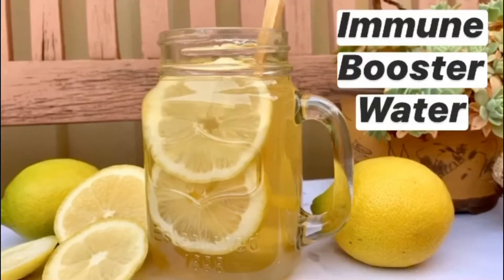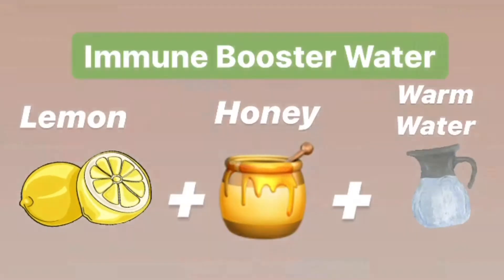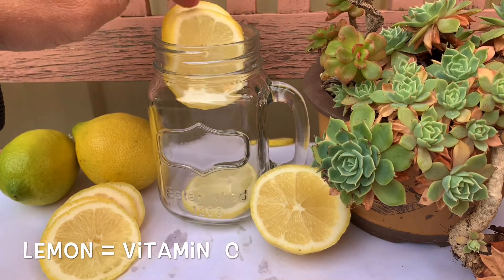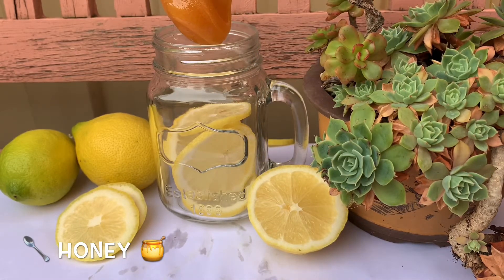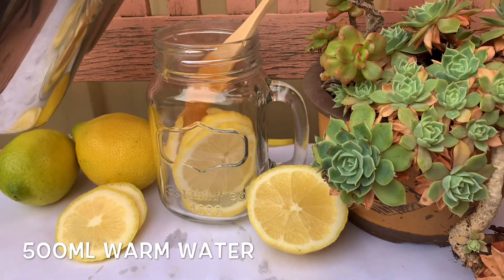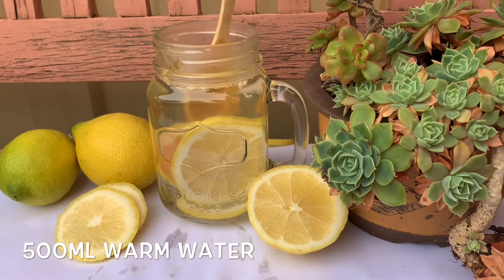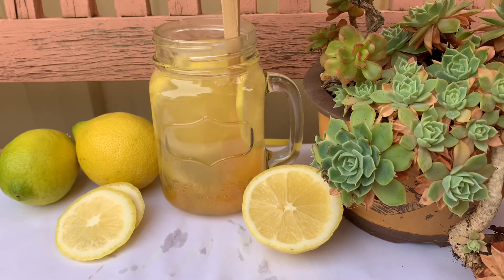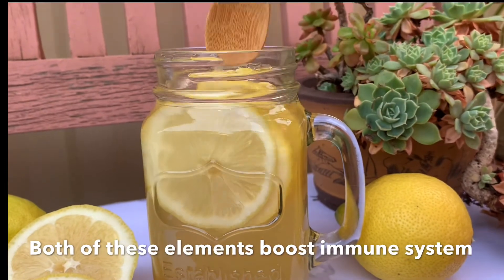Immune Booster Water | Immunity Boosting Tea | 7 Benefits Of Honey And Lemon Water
✨Welcome to Jayden Family Vlogs
This Immune Booster Water contains 2 simple ingredients that you can make at home!
Both Honey and Lemon will help you to boost your immune system and helps us to fight off the bacteria within our body.
7 Benefits of Honey & Lemon Water
• Detoxifies body and aids weight loss
• Clears the skin from acne
• Increase immunity
• Reduces throat and cough infection
• Replenish energy
• Acts as duretic
• Nourishes your hair
Thank you for all your love & Support (๑˃̵ᴗ˂̵)

Hãy nhấn Đăng-kí và Chia sẽ kênh để ủng hộ mình nhé ;)
Cảm ơn các bạn đã theo dõi kênh Jayden Family Vlogs (๑˃̵ᴗ˂̵)

©️Copyright by Jayden Family Vlogs
©️Bản Quyền Thuộc Về Jayden Family Vlogs